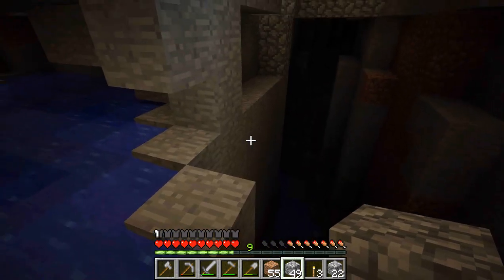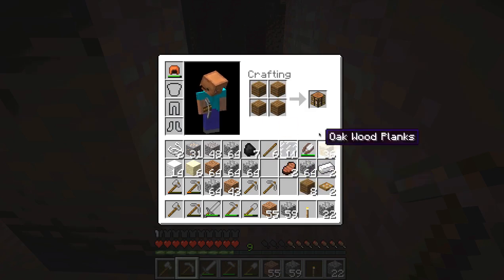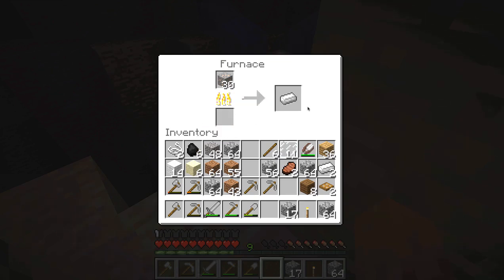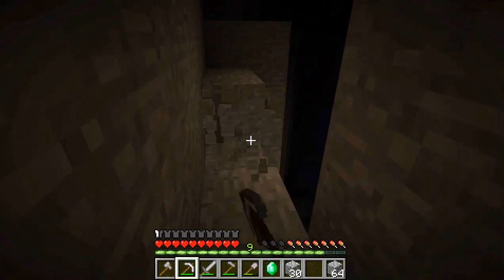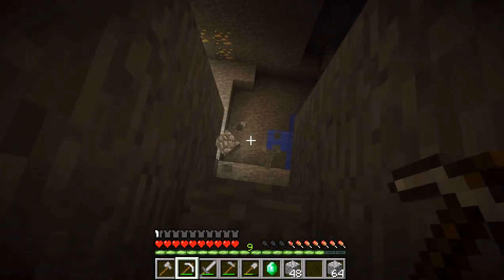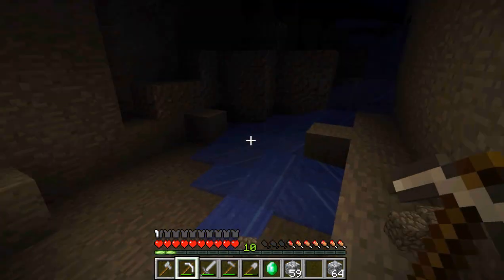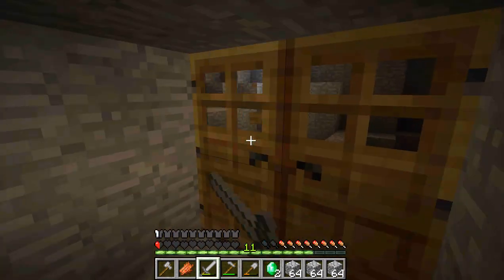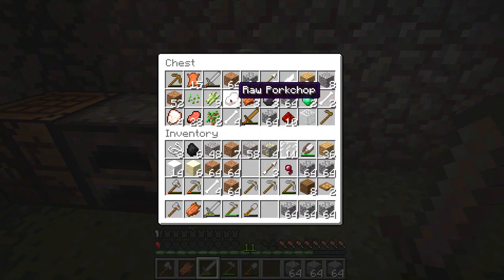Minecraft: Day 14 - I Found Redstone!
Through my first big cave adventure, I come across Emerald, Gold and Redstone! Woo!